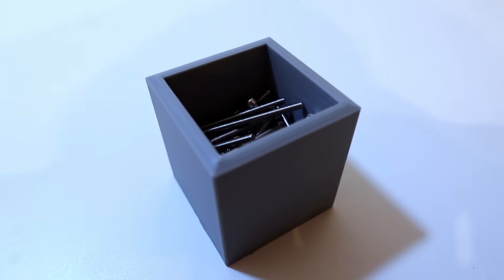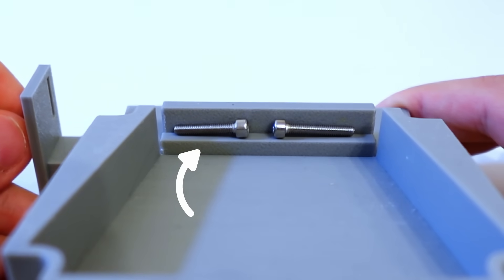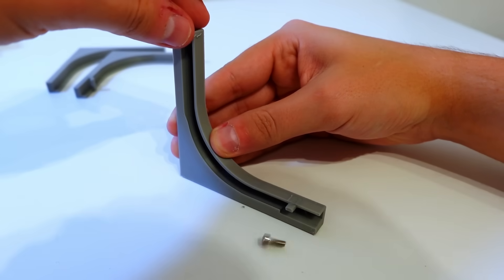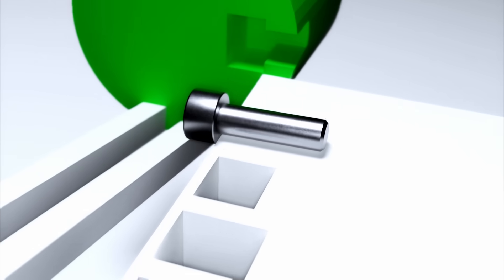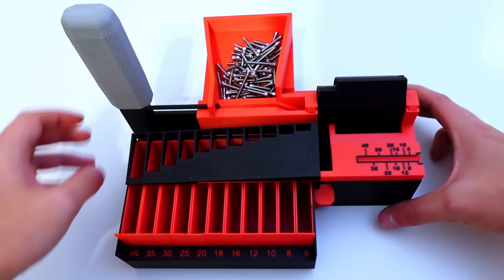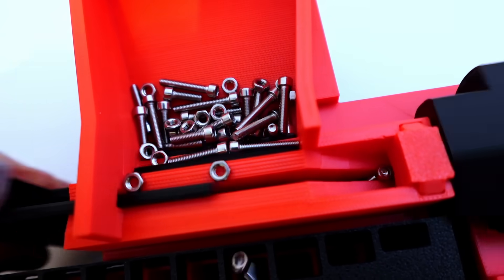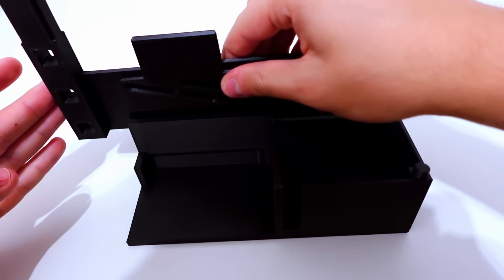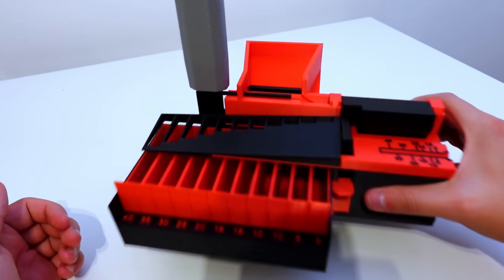Engineering A Mechanical Bolt Sorting Machine from Scratch | 3D Printed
Fully 3D Printed mechanical bolt / screw sorting device available for free!

Download files here ( Boosts are appreciated )
M3 Version: